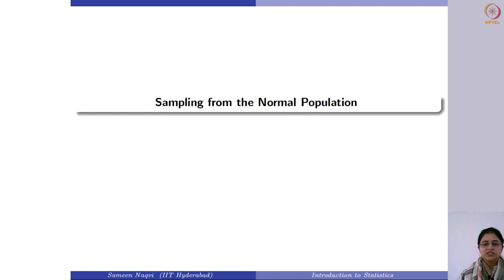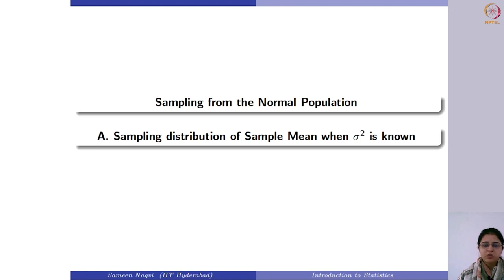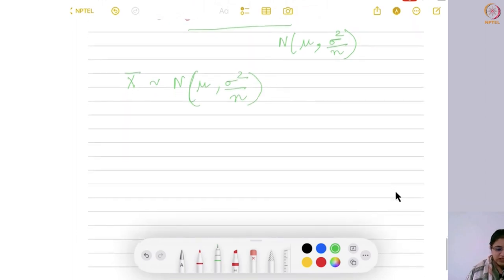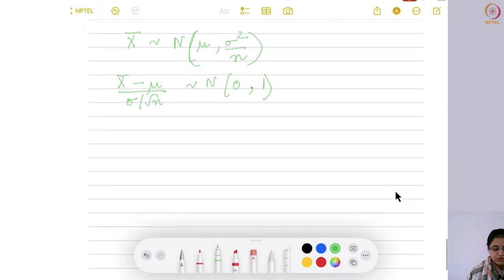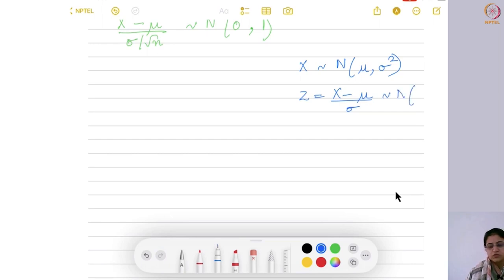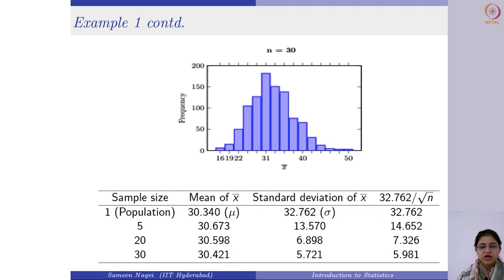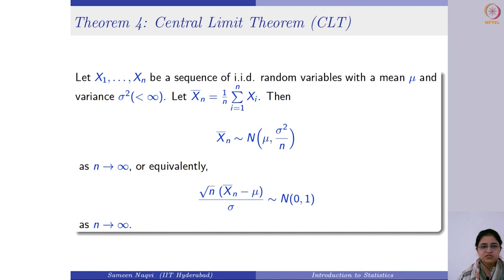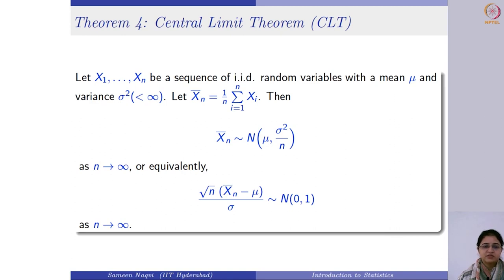Central Limit Theorem